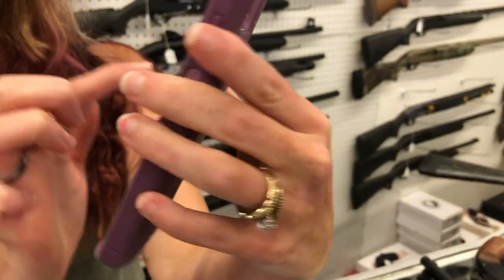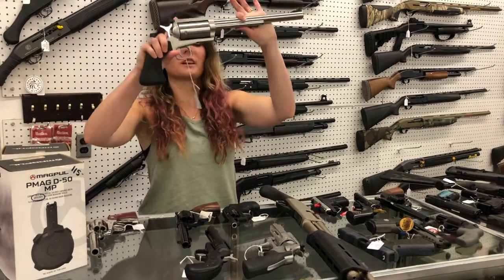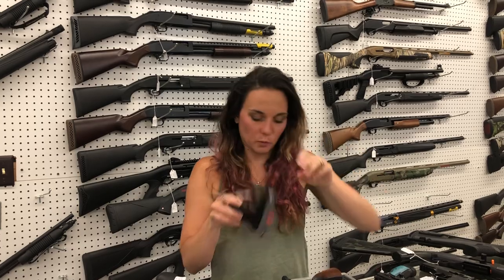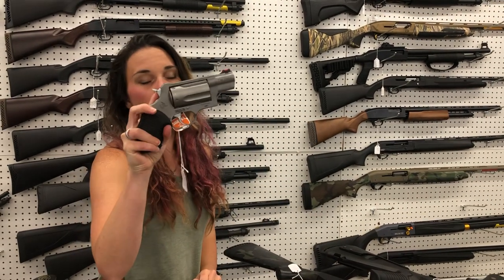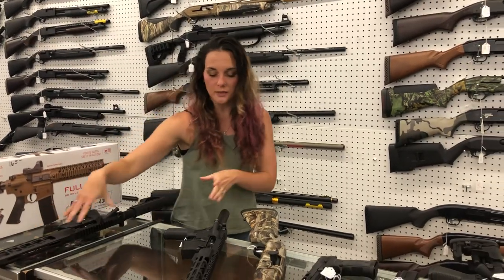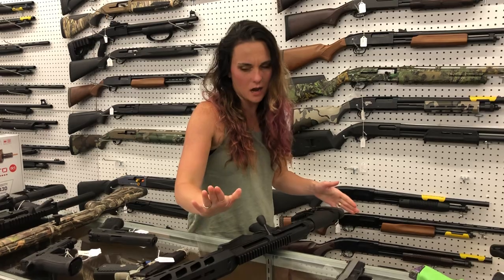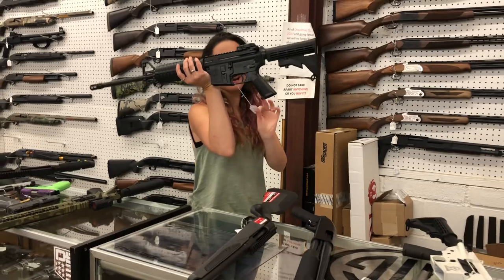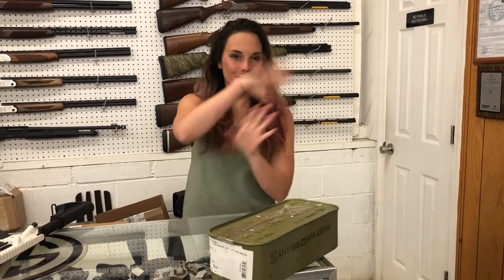•7/11/23• Shine Bright like a….• Exile Armory• Weaver, AL •256-613-8042 256-294-2409